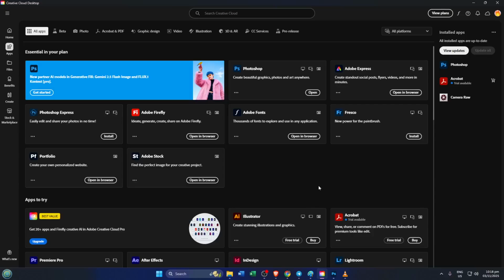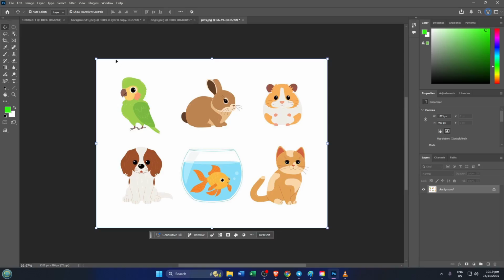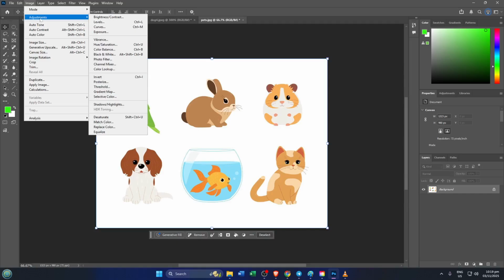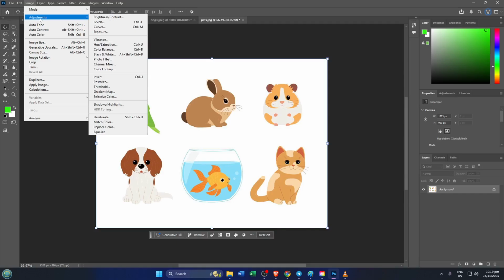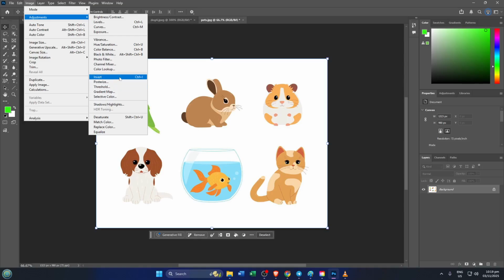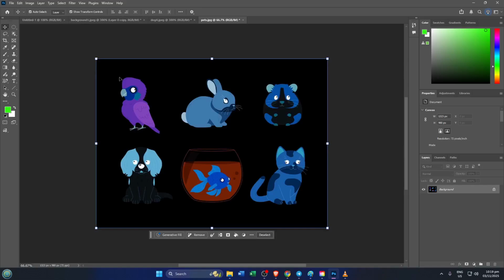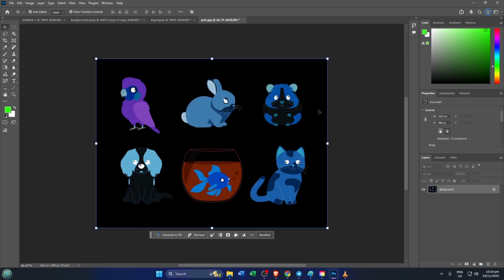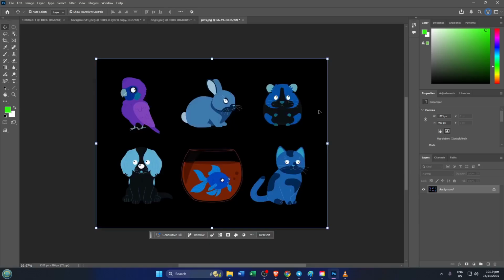How To Invert Image In Photoshop (Easy Tutorial)(New 2026 Way)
Learn how to quickly and easily invert an image in Photoshop 2024 with this step-by-step tutorial. Whether you're working on creative photo edits, scanning negatives, or simply want to experiment with effects, this guide covers everything you need.

Features covered:
• Invert image and layers
• Adjustment layer techniques
• Shortcuts for faster workflow
• Saving for web and print

Supported platforms: Photoshop 2024 for Windows, macOS (Desktop)